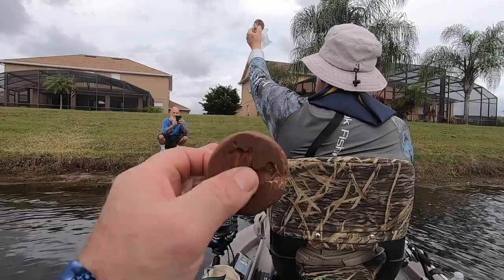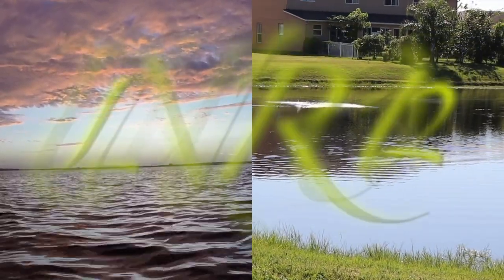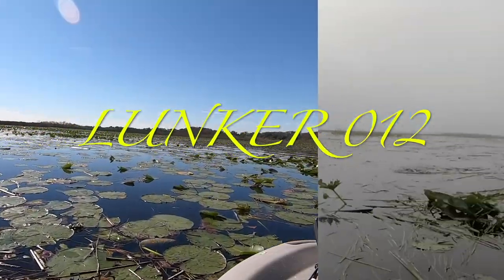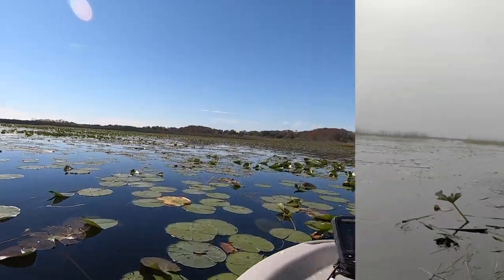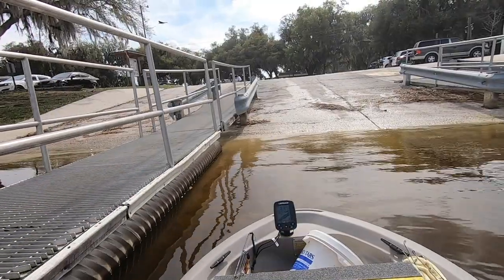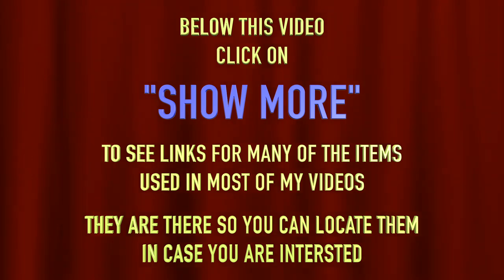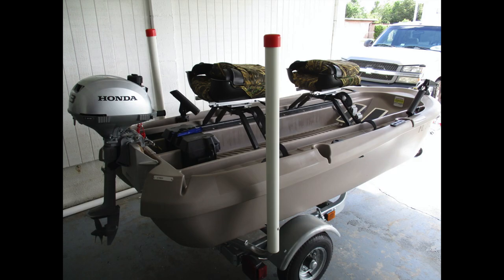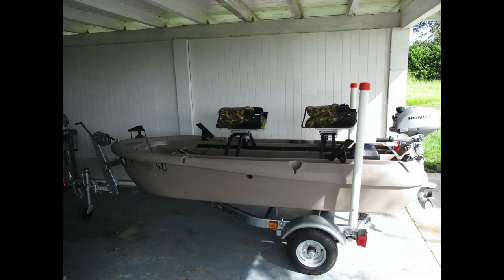ALMOST NEW FISHING BOAT FOR SALE - LOOK NOW!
Here is an almost new fishing boat for sale. Look now! because this will not last long. This boat is a Twin Troller X10 and it is only two weeks old. It is loaded with lots of brand new extras. Do not wait, Used fishing boats that are almost new sell very fast fast.
Gerry
Lunker012

ITEMS USED BY GERRY:

VIDEO EDITING: iMovIe
COMPUTER: iMac w/27” Retina Display
VIDEO AND PHOTO STORAGE: various external drives

HOUR METER FOR HONDA BF2.3 (search eBay)
GOPRO ACCESSORIES (best place to buy is eBay)
8" Std Wheel 480X8B 5 LUG 4.5" BOLT CIR LOAR RANGE B, 590# CAPACITY EA, 2.81 inch CTR HOLE